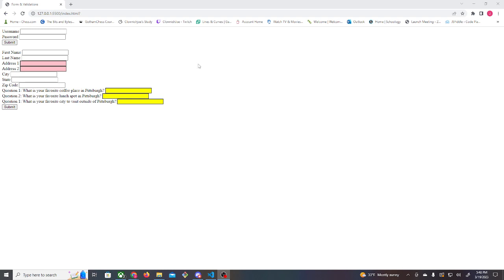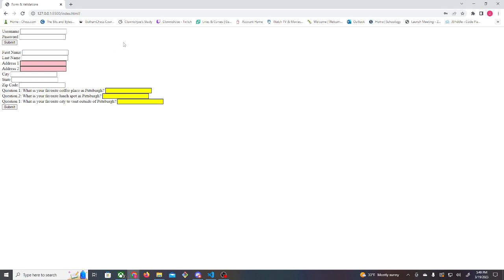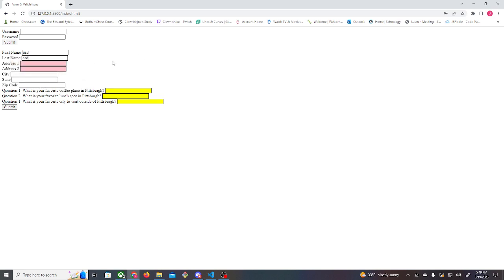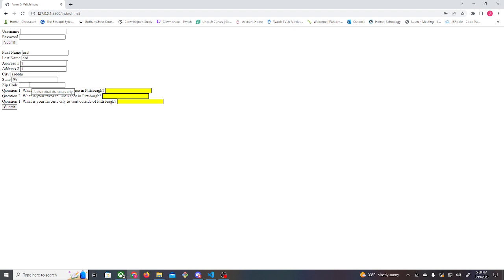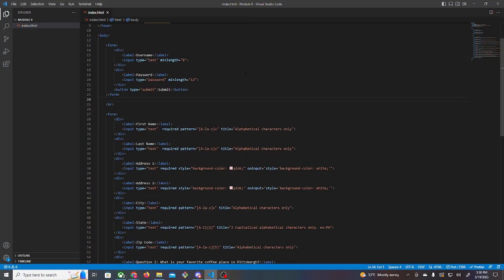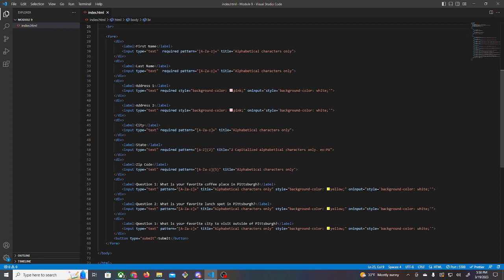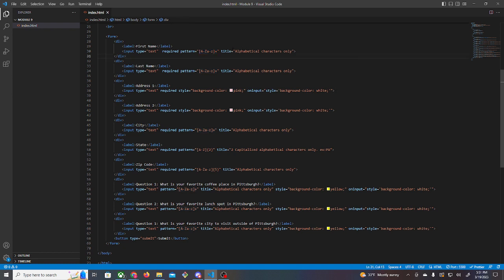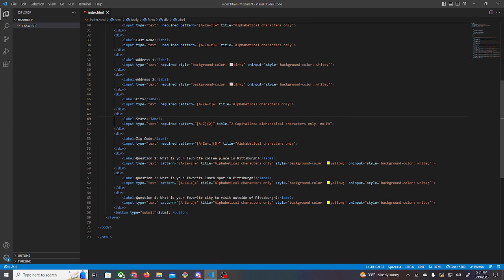Module 9 Programming Assignment